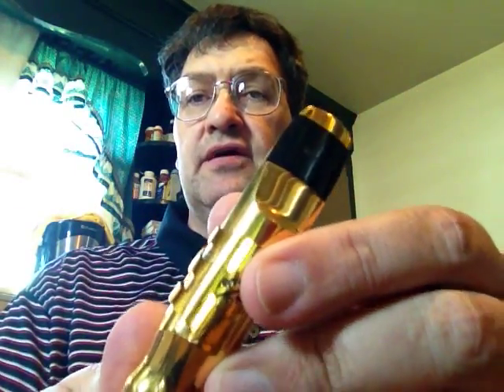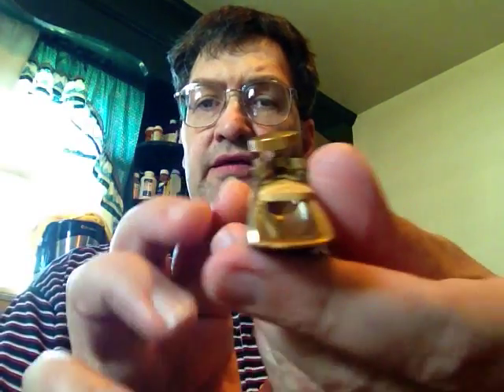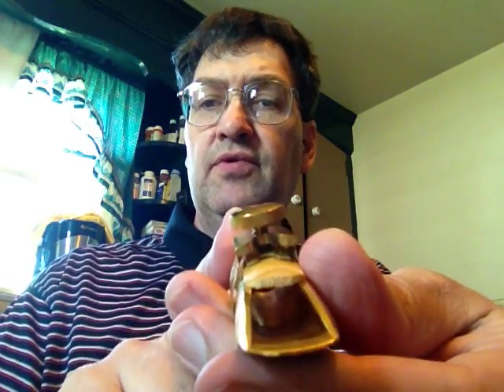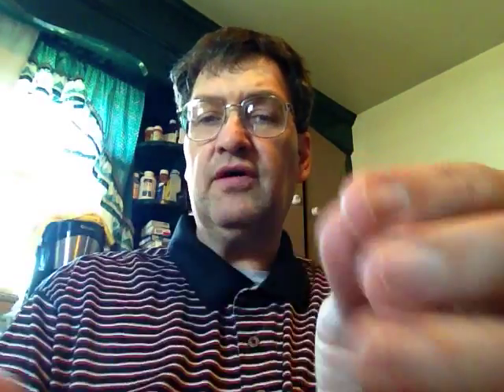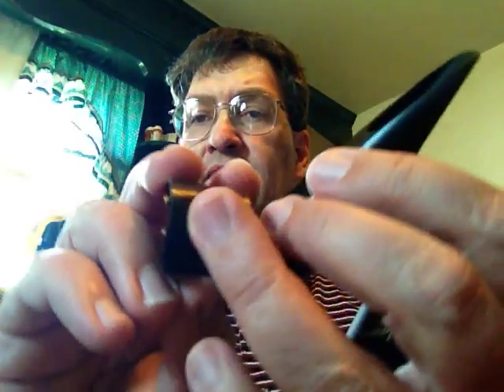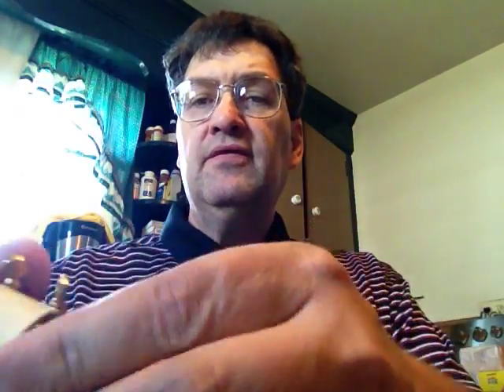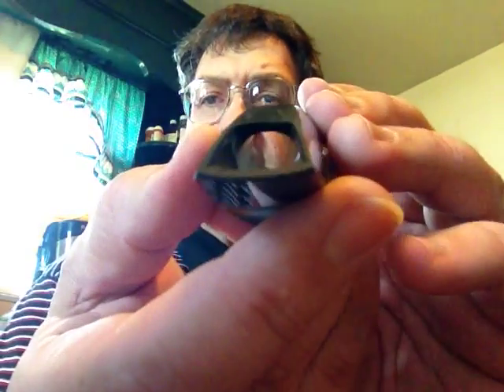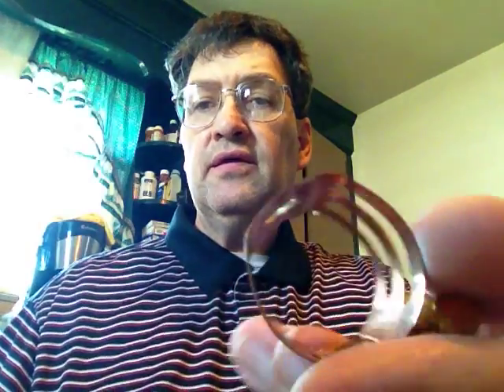Big Dave Wilson - Saxophone Mouthpieces and Ligatures